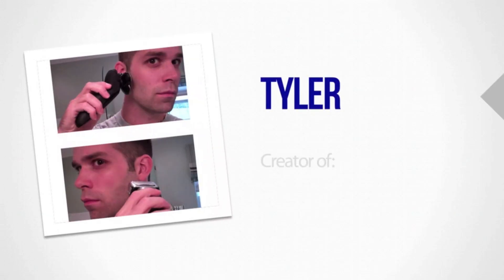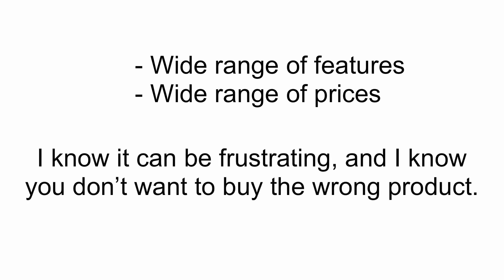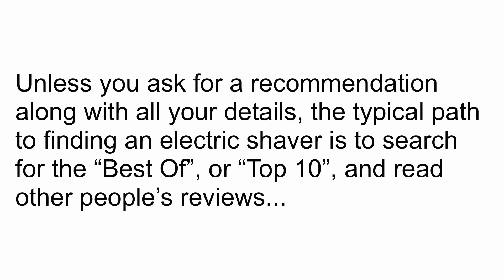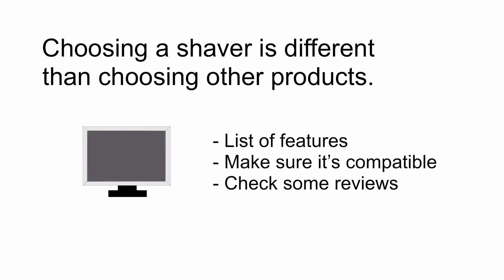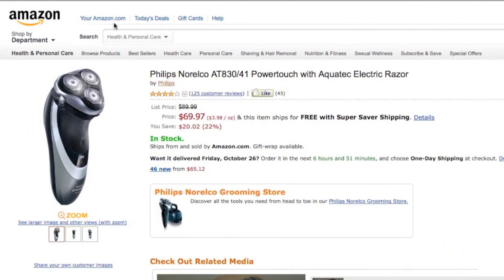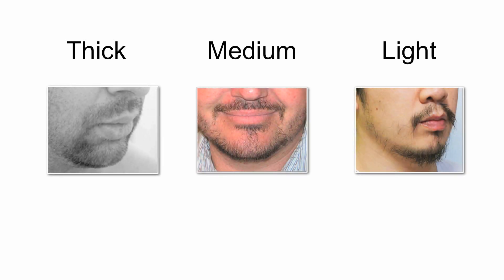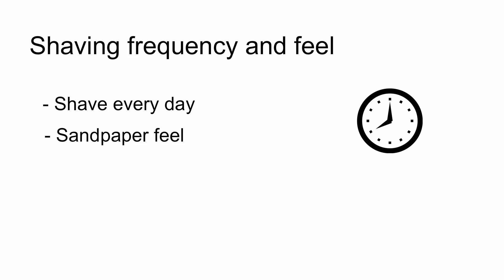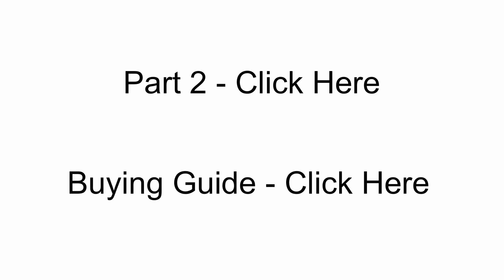Which Electric Shaver is the Best for You? - Part 1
I've put together this short video series to help you figure out which electric shaver is the best for you. There are 2 video tips, and then an overview of the electric shaver buying guide which you can download for free. I would recommend watching parts 1 and 2 before downloading the buying guide, however those that want to skip ahead can find links in this description.

Over the last few years I've gotten a lot of questions like which is the best shaver, or what shaver should I buy? I've received a lot of emails where people ask for specific recommendations. But in almost all the requests that I get, on one thinks to take their beard thickness into consideration.

If you want to find the best electric shaver for your specific needs, you need to first analyze your beard thickness, then consider your budget. There's no point in buying a $50 dollar shaver when your facial hair really needs a more advanced model.

So this short video series will help you find the best shaver for your needs, and they you can download the complete 70 page buying guide to give you even more specific recommendations.